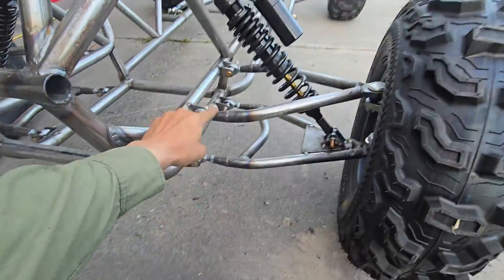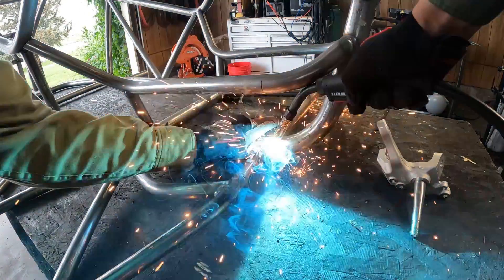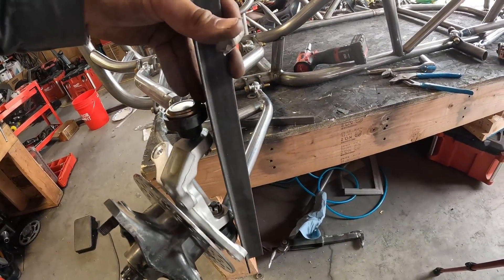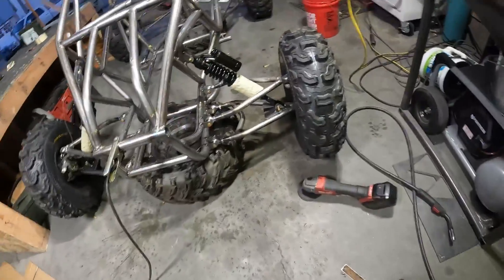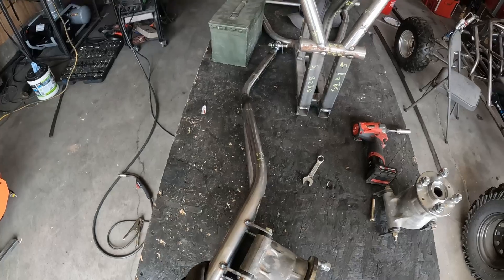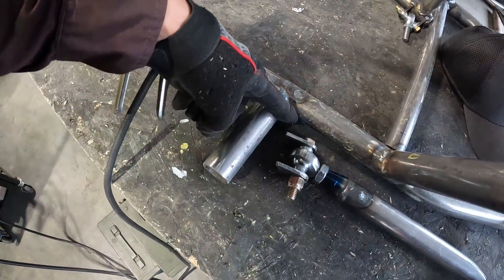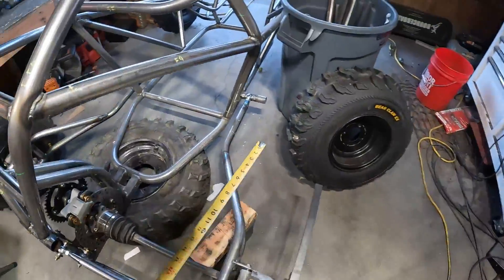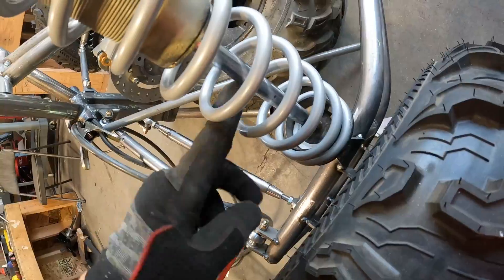Mini Crosskart Suspension: Full Suspension Installation Guide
In this video I show how to build the front and rear suspension and install shocks on the XK1 Mini Crosskart using my suspension kits. Everything used in the build — kits, plans, and parts — is available on my site so you can follow along and build your own.

Front Shocks Used: 18.25" YFZ 450 front shocks

Rear Shocks Used: 2012 Polaris RZR 900 XP OEM front Fox shocks with
100 lbs springs from AcuTune Off-Road